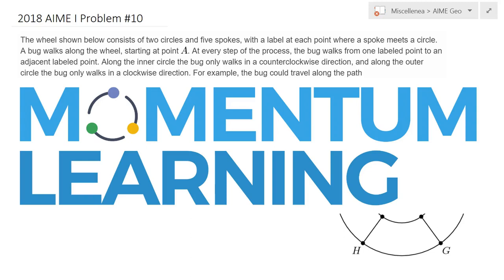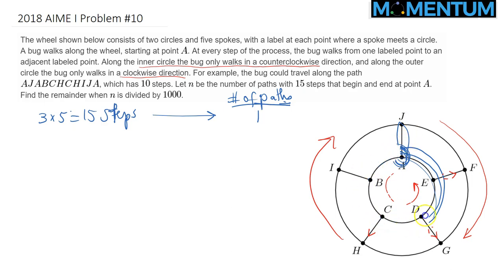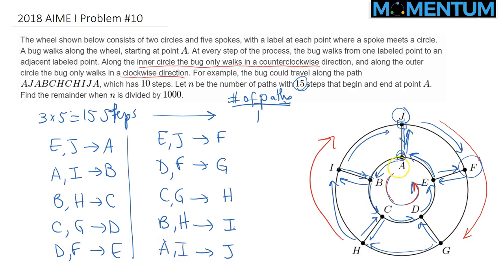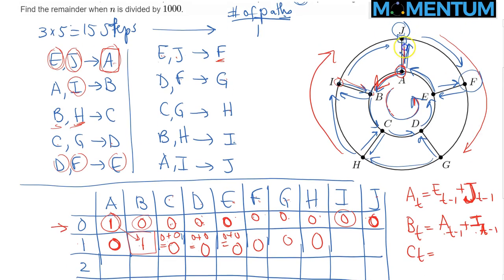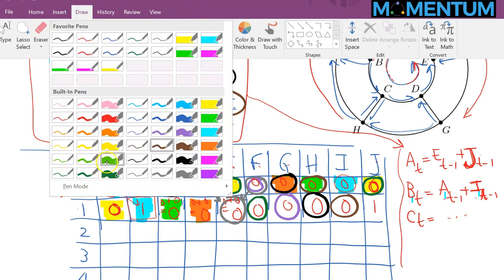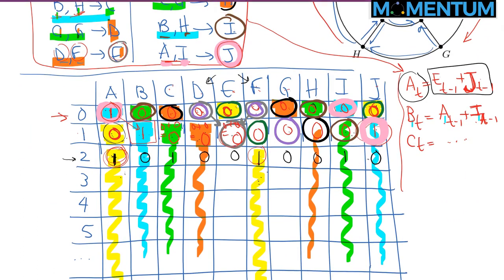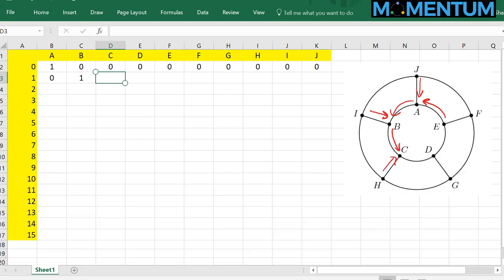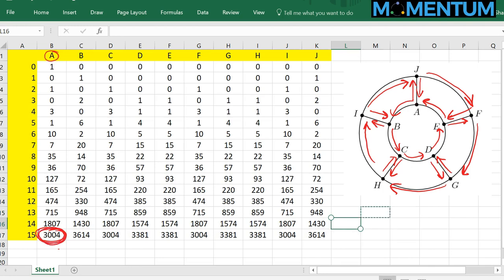2018 AIME I Problem #10